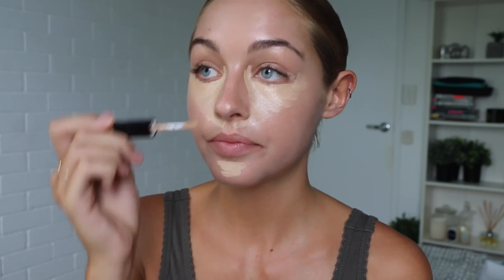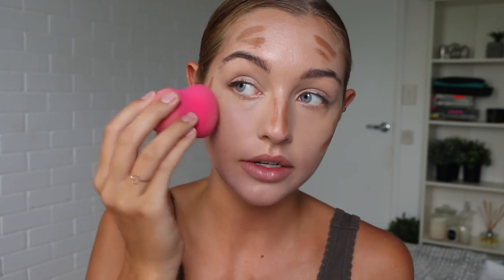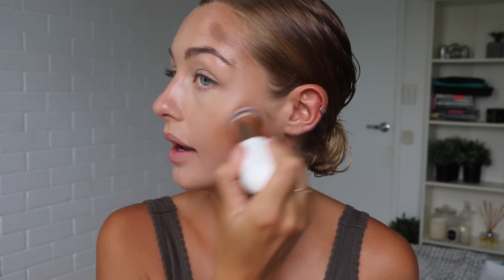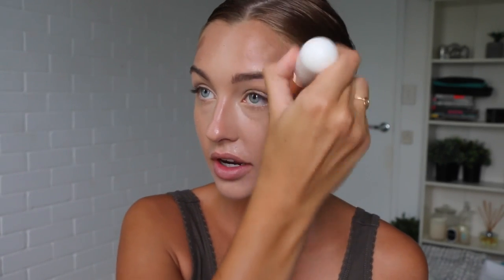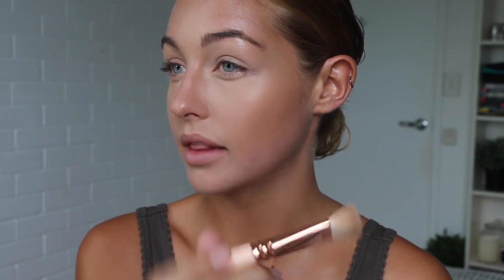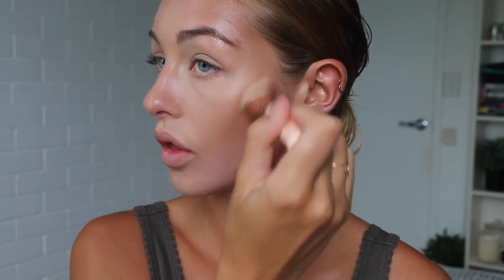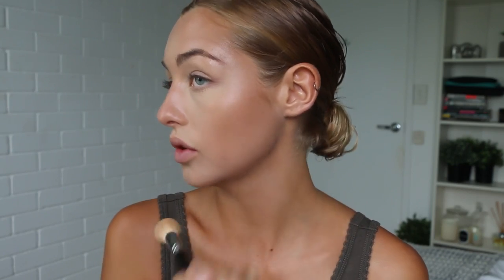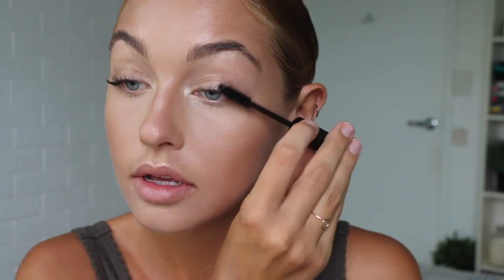SAMMY ROBINSON | CONTOUR AND HIGHLIGHT | SPORTSGIRL BEAUTY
Beauty influencer and all-round stunner, Sammy Robinson shares her contour and highlight routine, using all Sportsgirl Beauty products. Sammy knows all there is to know about achieving a timeless matte glow.